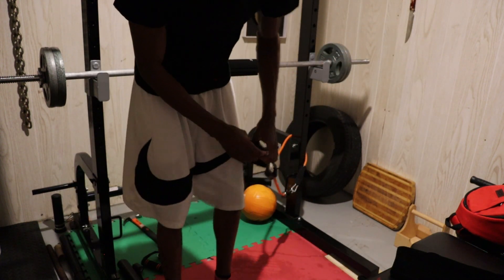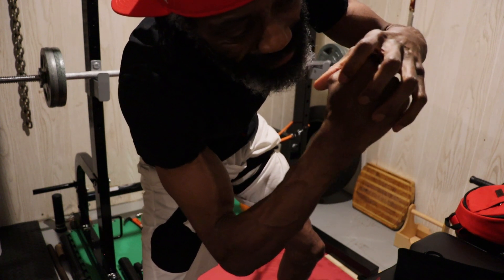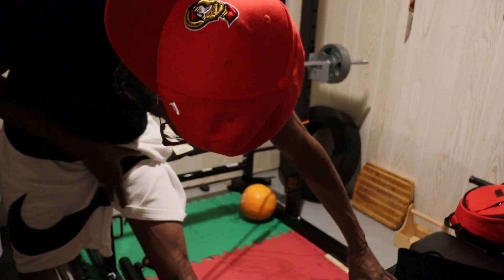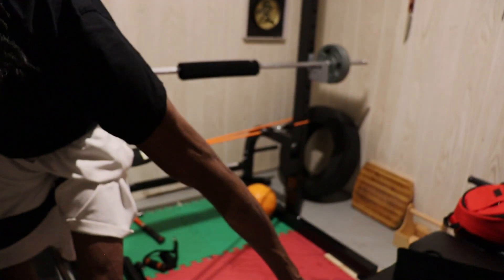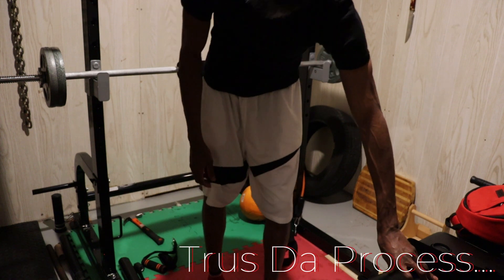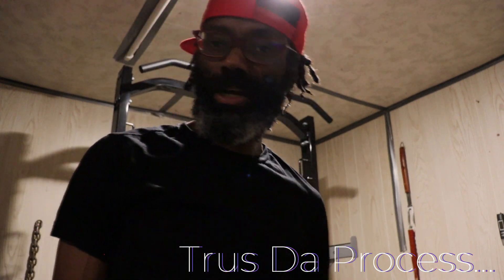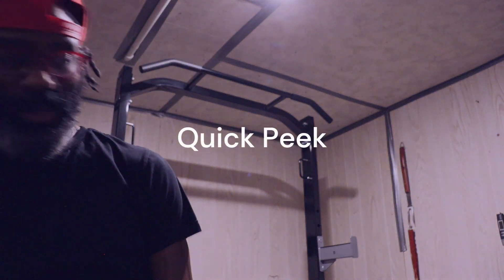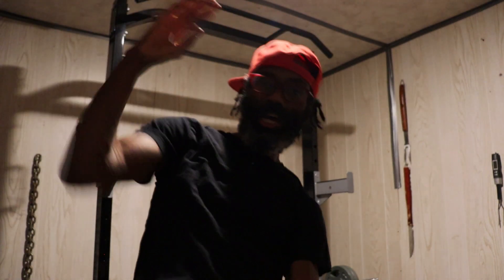Hip Joint Active Release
Hip Joint Active Release. Be safe.